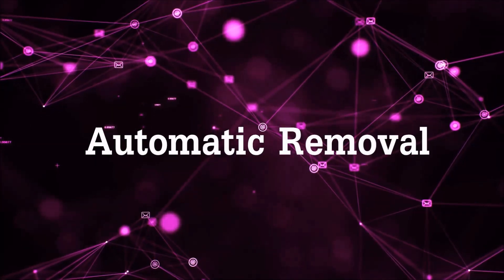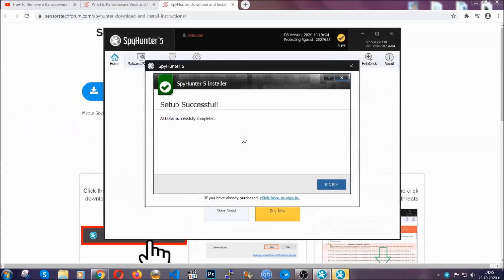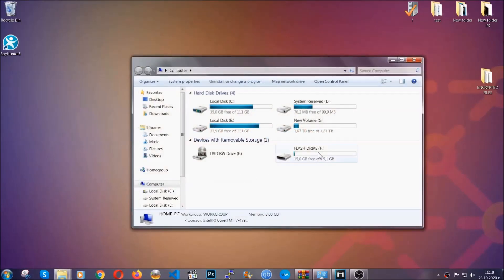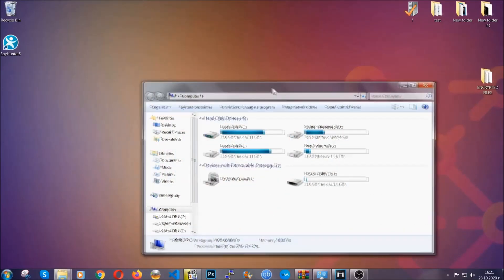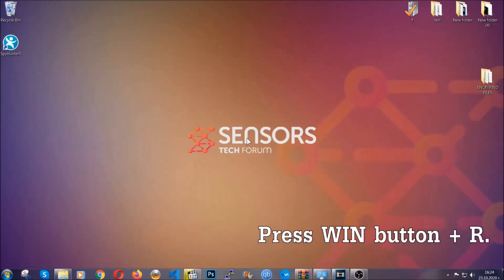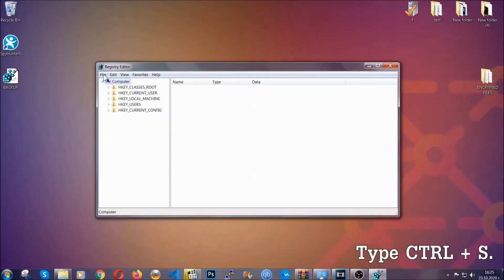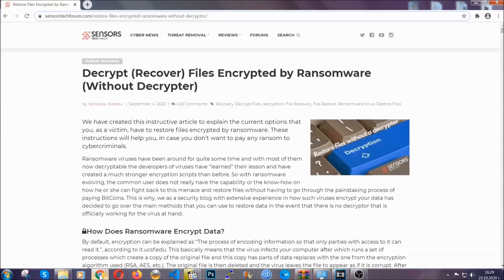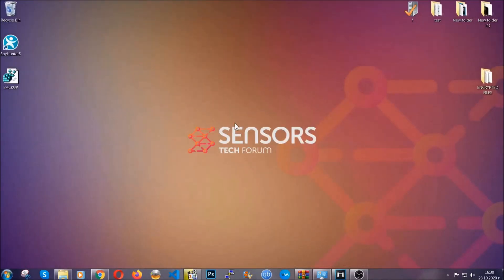ZQQW Virus [.zqqw File] - Removal & Recovery Steps [Free Guide]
00:00 Start
00:50 Automatic Removal
02:00 Manual Removal
05:13 File Recovery

ZQQW Virus is the name of a dangerous ransomware infection, whose main goal is to get victims to pay ransom to the criminals who have infected your computer. The malware uses the _readme.txt ransom note that contains instructions on how to pay the ransom to the cyber-criminals The ransom is to be paid in BitCoin and is somewhere around $900. The malware's main idea is to encrypt your files using the .zqqw file extension that is added to the encrypted files and the code structure of the files is changed.

It is recommended to read the article linked in the description or watch this video to learn how to remove this virus and try to get your files back.